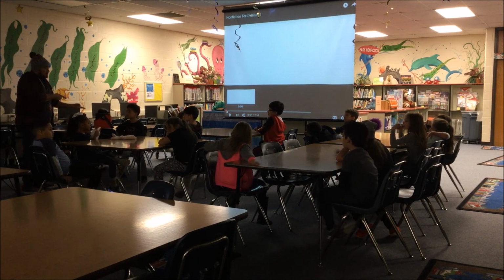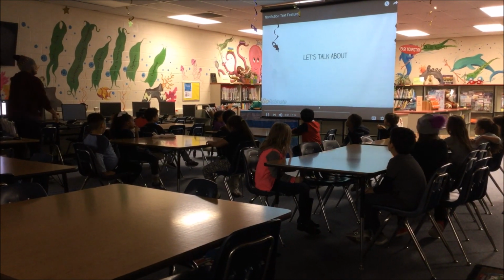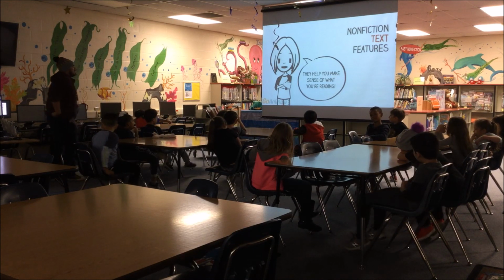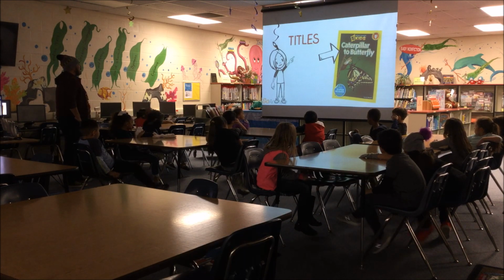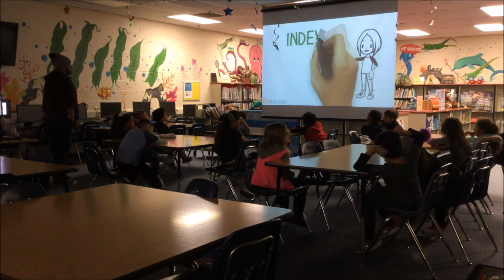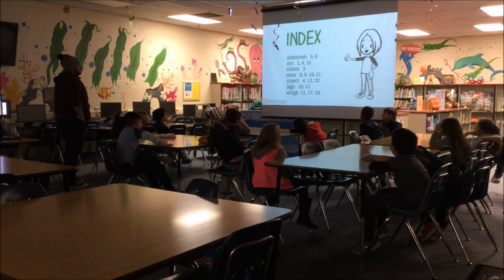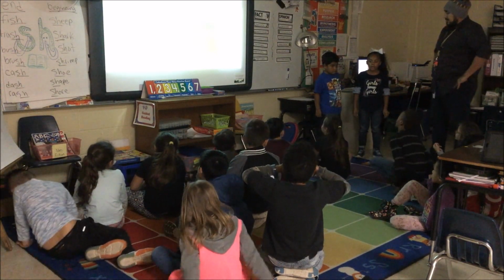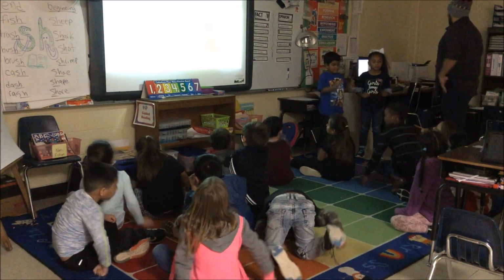Mata's Practicum Observation